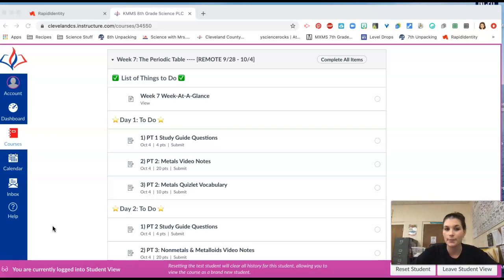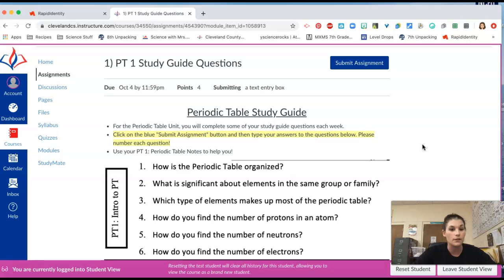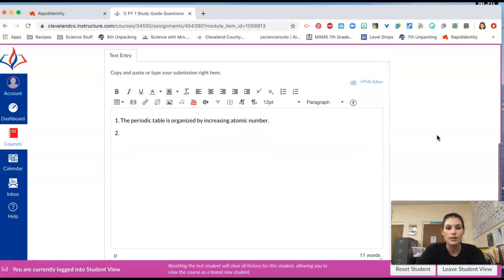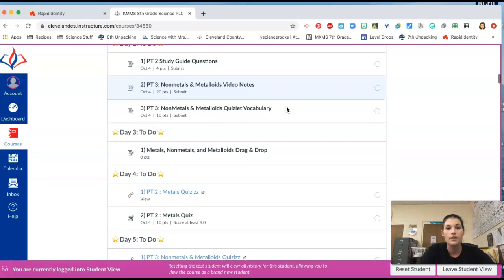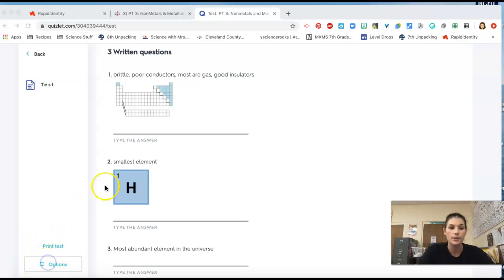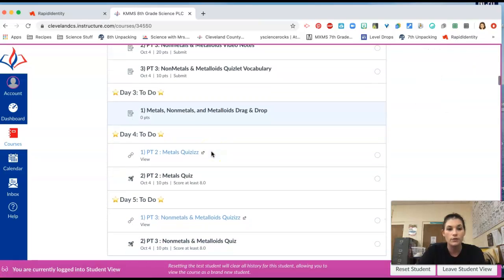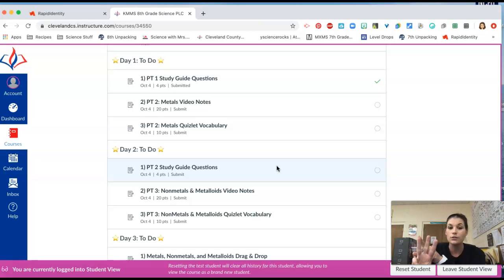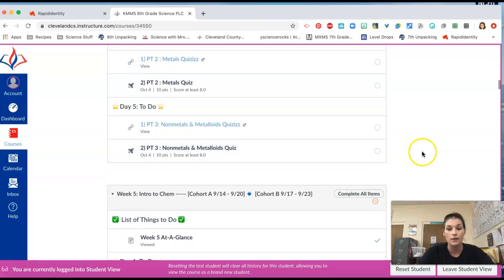Week 7 Overview